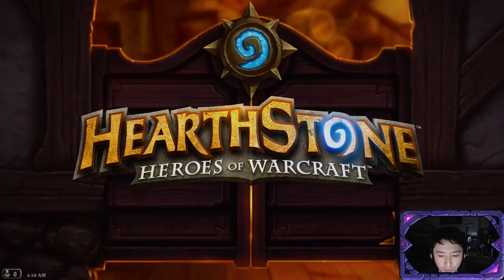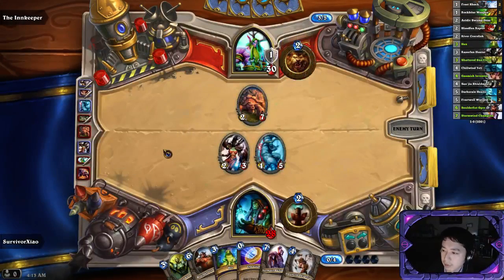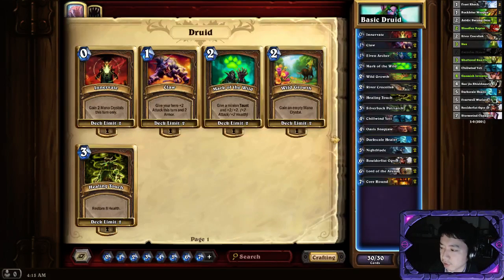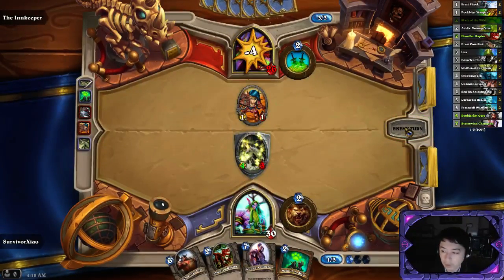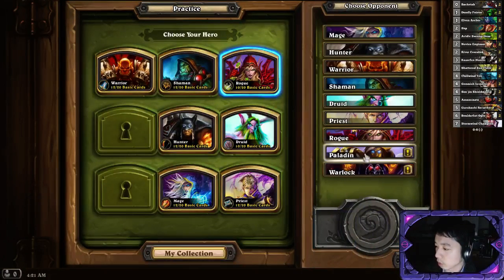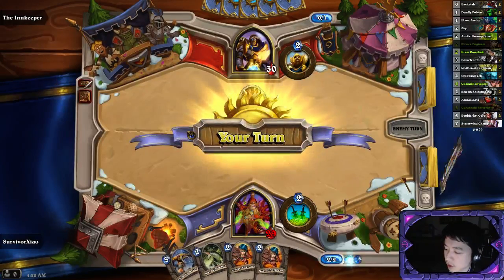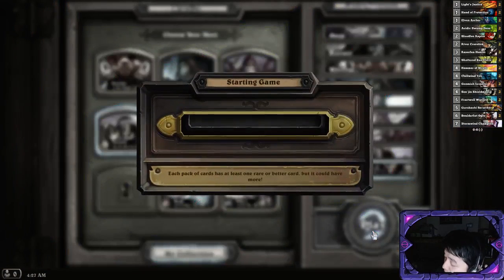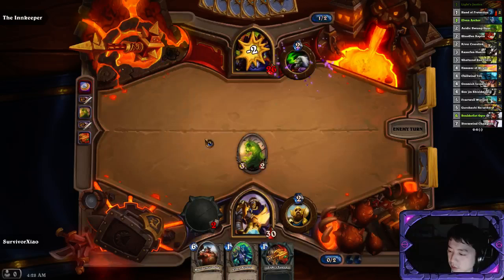Hearthstone w/ Shawn #3: Unlocking Classes (2)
Shawn illustrates how terrible Blizzard AI could be.